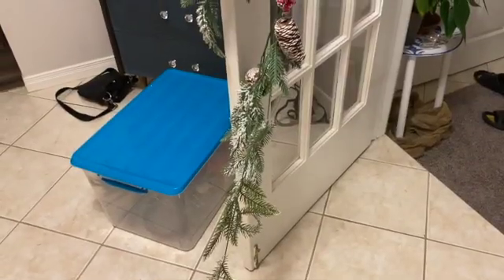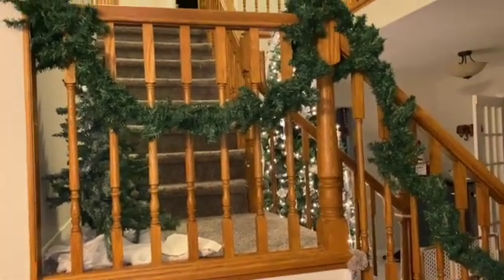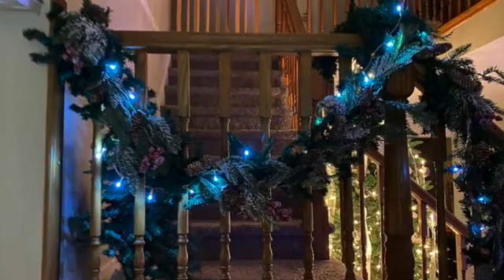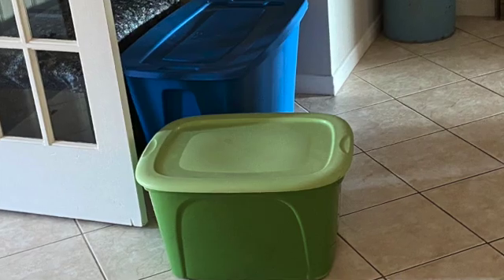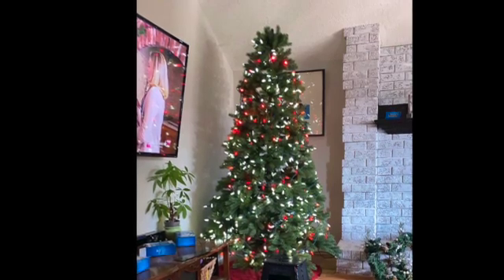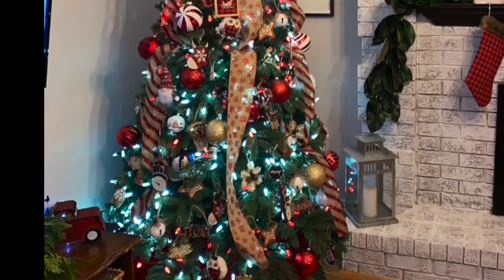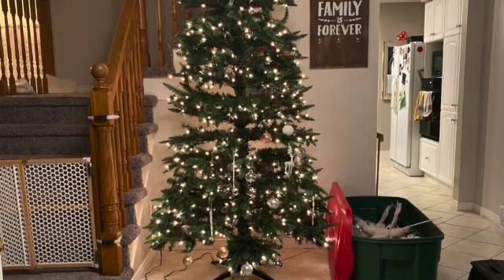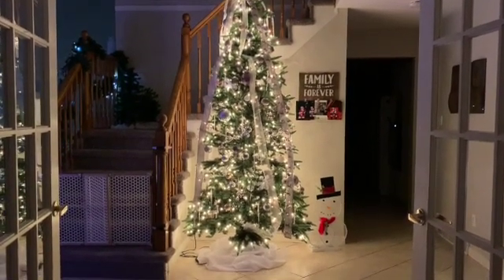Christmas Trees,Mantel & Garland || Decorate with Me || Sunday Funday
Christmas Trees,Mantel & Garland || Decorate with Me || Sunday Funday. Hello Friends, check out how I decorate my Christmas trees and my garland around my banister as well, I give you a glimpse of my mantel. This video is a part of a challenge hosted by Deco Easy and Ginger Chick Rehab

Let’s Connect